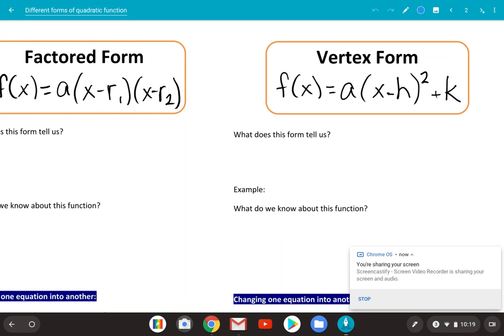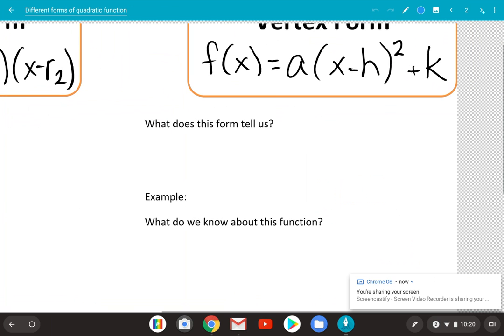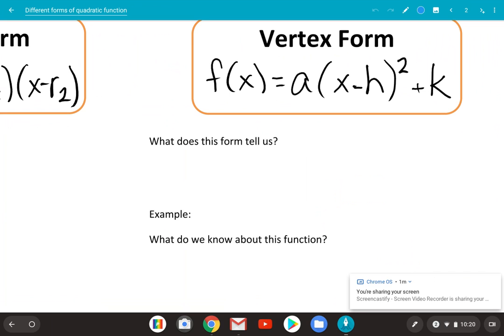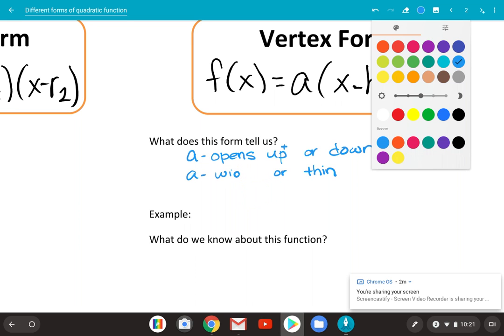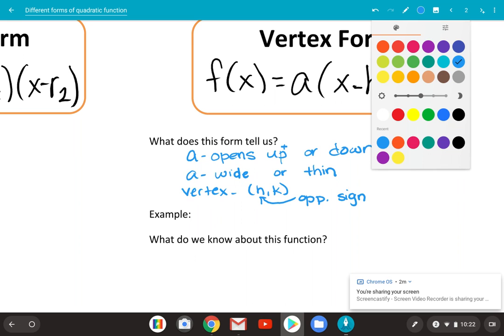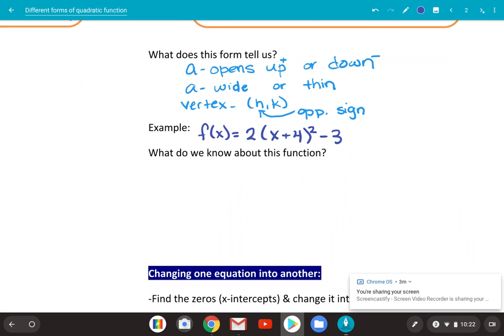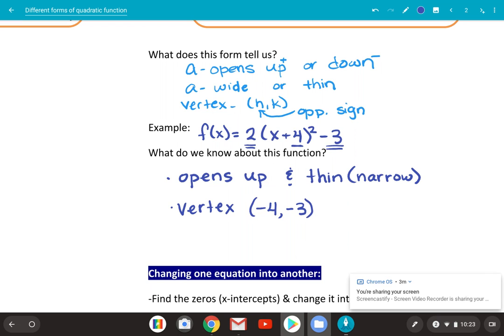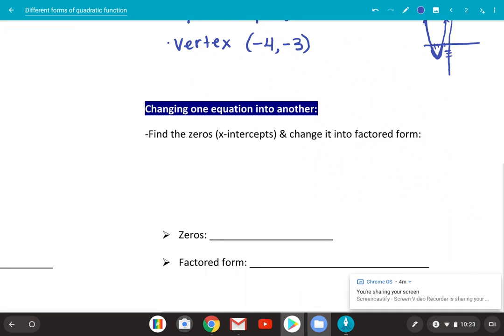Vertex Form - Quadratic Form part 1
Part 1 of the Quadratic Form - Vertex Form class notes